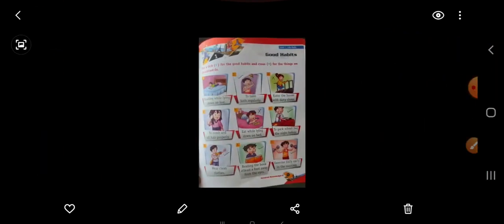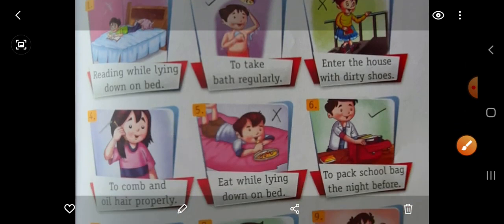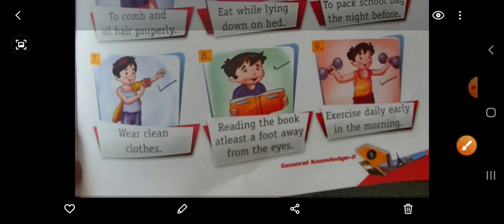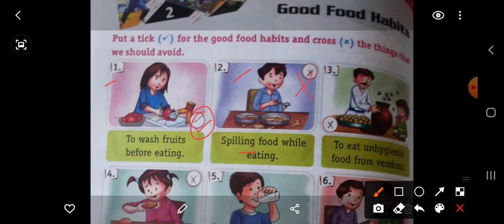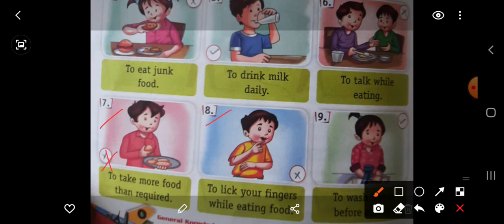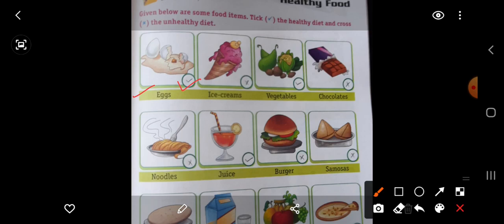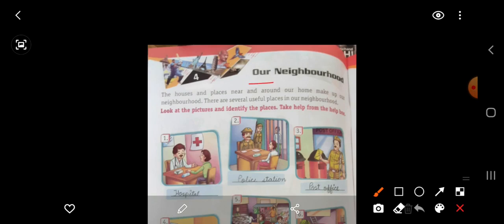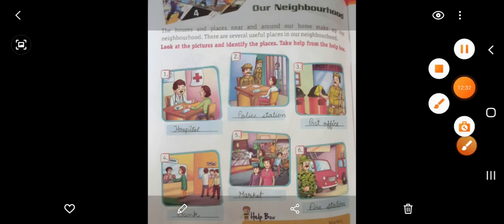Class-2, General knowledge, L-1 to 4 , Revision